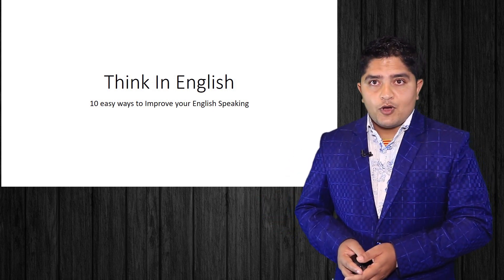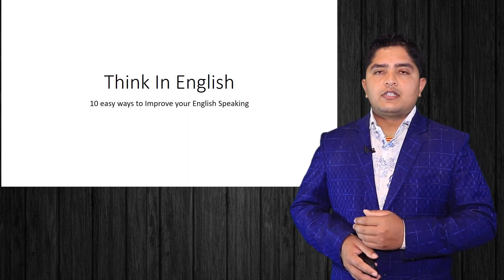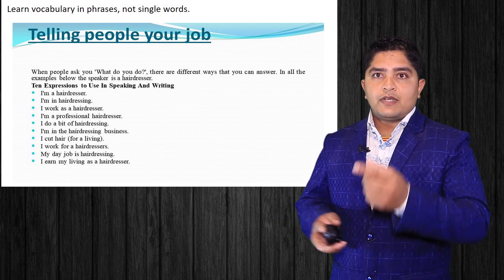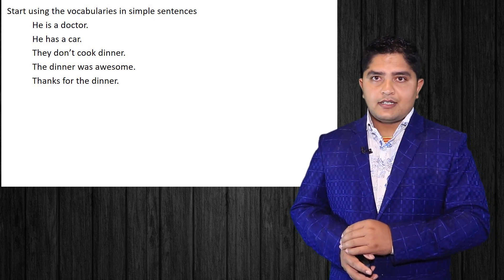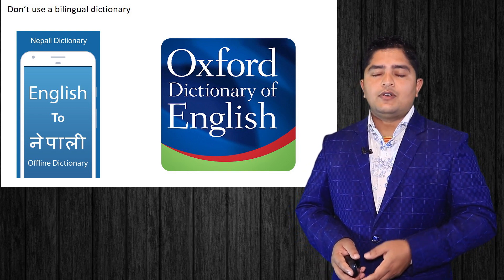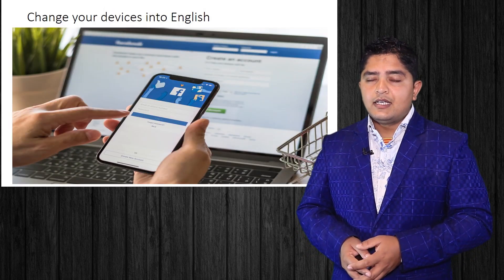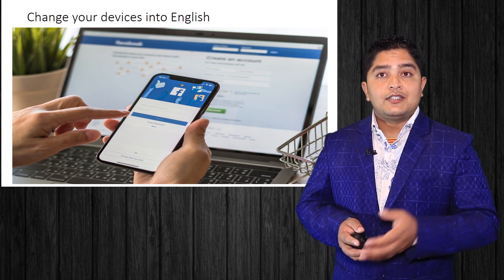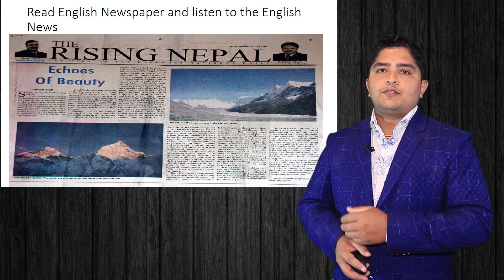Speak in English | English Language Learning | Tips to Think in English | English Guru Nepal | Madan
This video is created to teach English Language to the people who can't attend classes physically and are in need of it. Hope the video helps you to learn English Properly. If you have any comments, Please feel free to express.
English Guru Nepal will respond you as soon as possible.
For More Detail, Read the Text below.

भिडियो हेर्नु भएकोमा धन्यवाद । भिडियो कस्तो लाग्यो प्रतिकृया दिनुहोला । हामी तपाईलाई तपाइकै आवश्यकता अनुरुप शुन्य लेवल बाट अंग्रेजी भाषका अनलाइन मार्फत कक्षा समेत सञ्चालन गर्दछौँ । यदि  तपाईलाई पनि भाषा सिक्न मन छ भने सम्पर्क गर्नुहोला ।

ट्वीटर: @nepalenglish
हाम्रा सेवाहरुः
=English Language for zero level students
=Basic to advance level English language class
=Special Language Classes
=Group language Classes
=Interview Preparation Classes
=Writing Courses
=Career Counseling